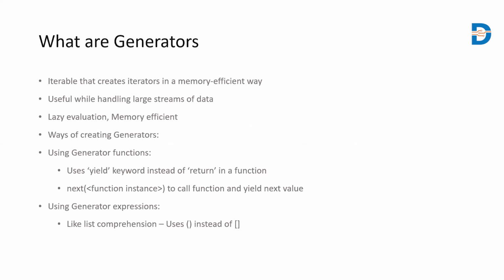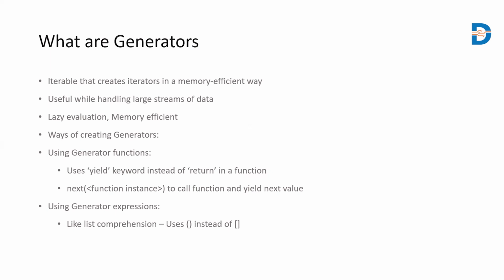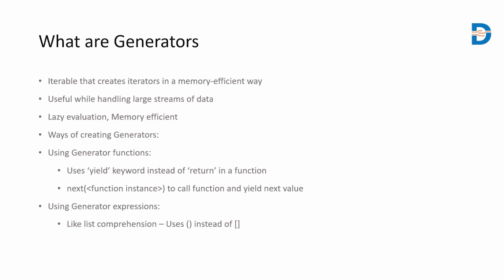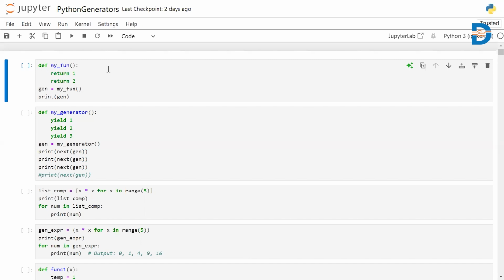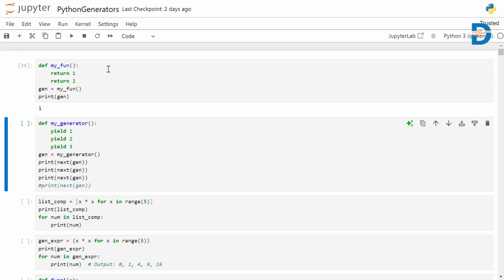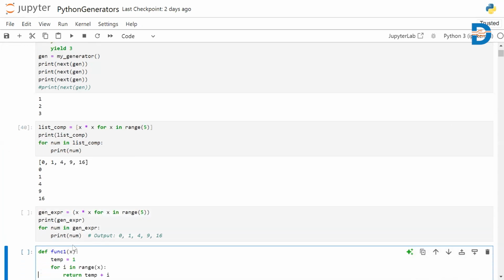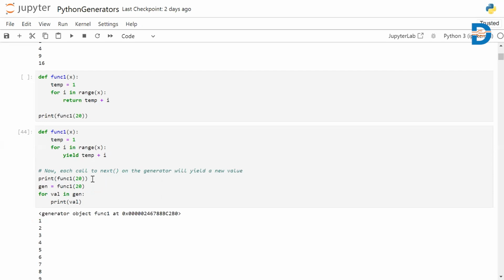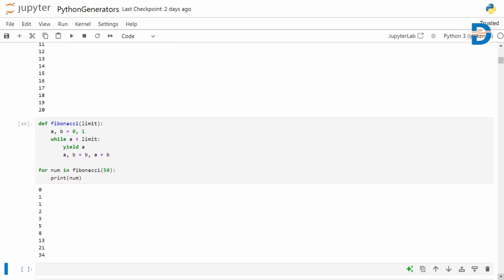Optimize Large Datasets Using Python Generators | Datamites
Learn how to optimize large datasets using Python generators to improve performance and reduce memory usage. This guide explains how generators work, why they are efficient for data processing, and how to apply them in real-world projects. Discover practical techniques to handle large datasets smoothly while writing clean, scalable Python code.